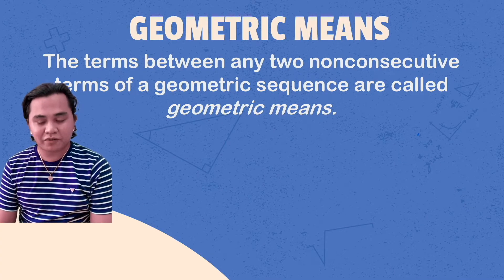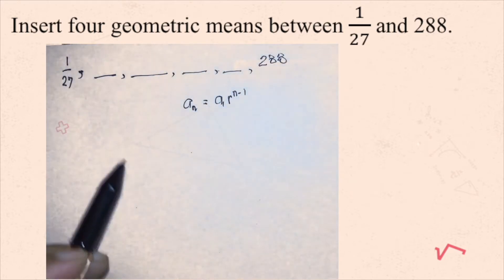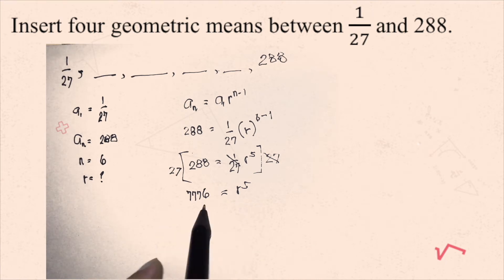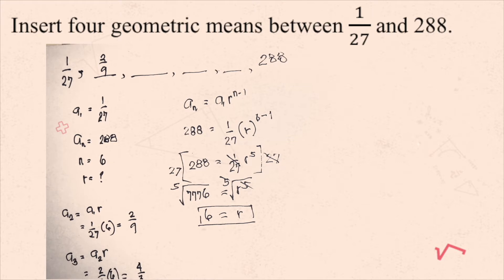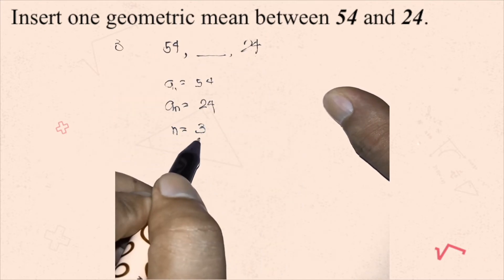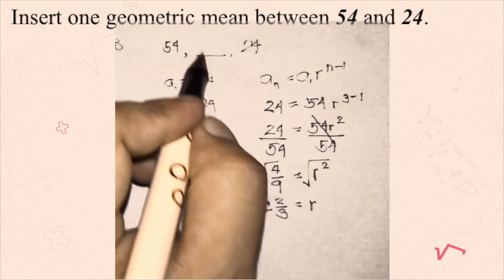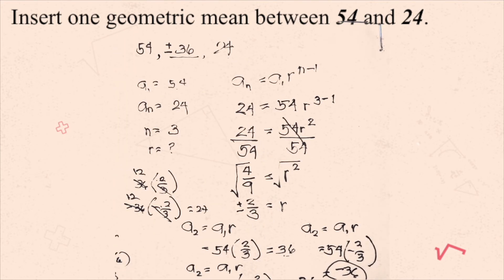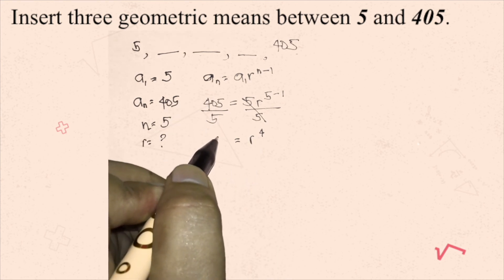Geometric Sequence, Mean and Series (Part II)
This second part of the discussion covers finding the mean/s of geometric sequence.